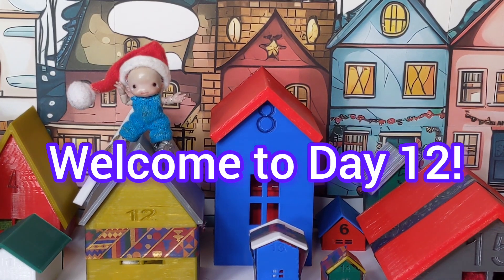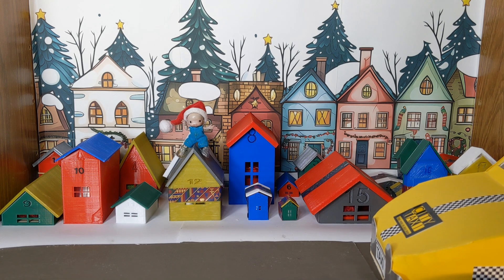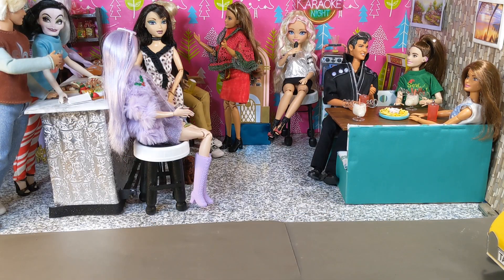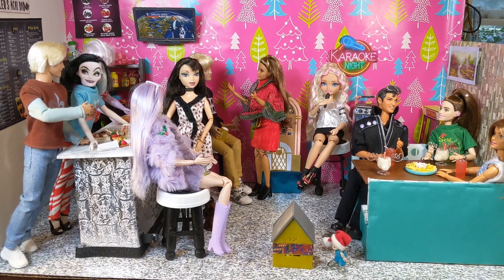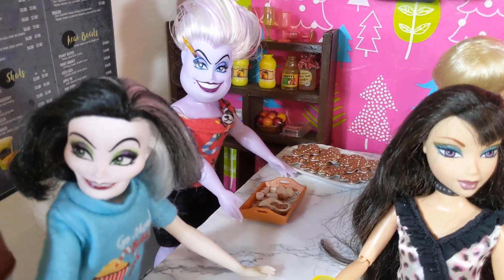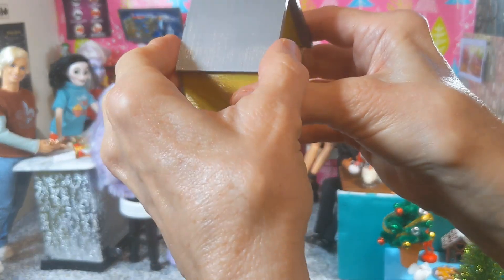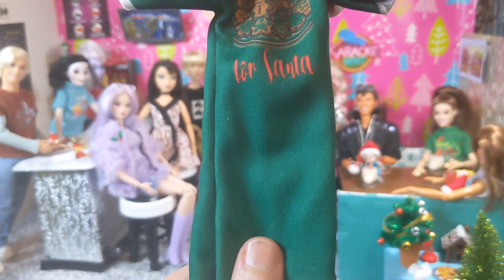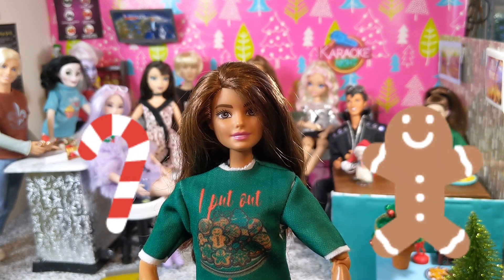Barbie Themed Advent Calendar Day 12: Barbie's fun Holiday Party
We open Day 12 of our Barbie Themed Advent Calendar while Barbie and friends enjoy a holiday party.  The calendar was 3D printed by Karen of Very Funny Karen Designs.  She also created the contents either by 3D printing or handmade.

Hi, I'm Joanie of @JoaniesDollPhotography ,  a channel where I make cute, short videos using a variety of dolls and occasional longer videos such as box openings, collabs, and doll room updates.